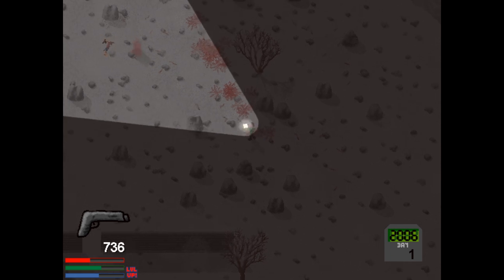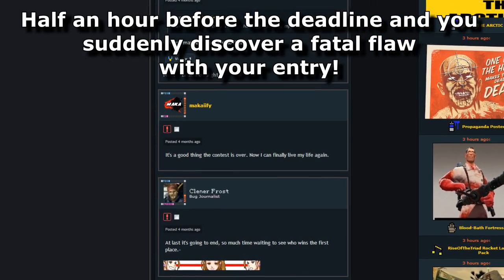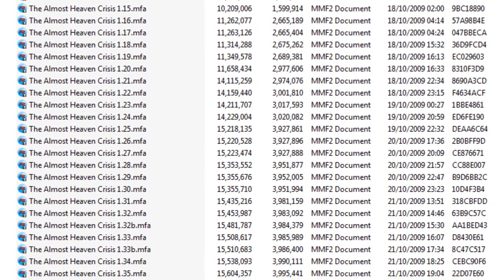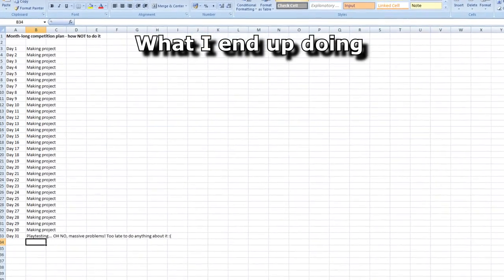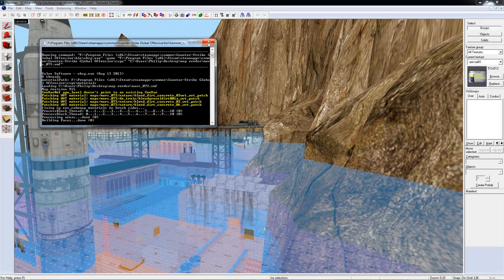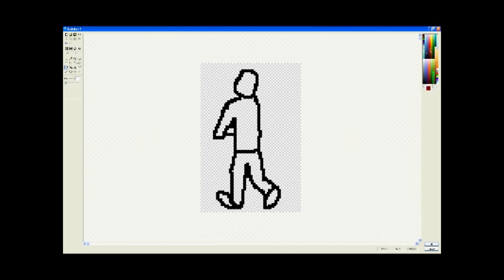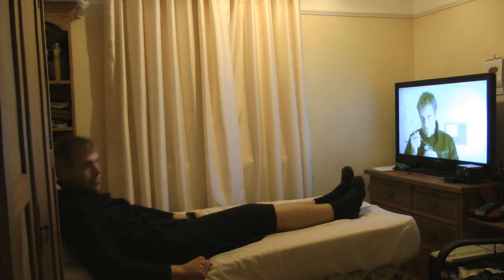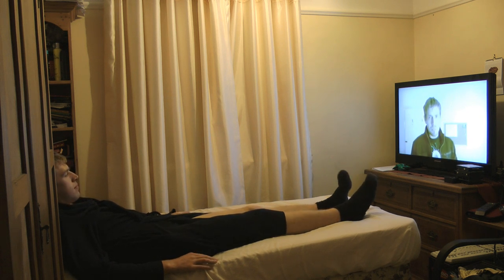How to finish things - After the deadline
Okay! You've finished your project. What do you do now? Where does it end? What is the point? What is the point in life itself? Why would you chain-watch all 8 seasons of House? Can you even remember each and every episode? What about the one where that guy paints pictures and they all get distorted and it's because of the experimental drugs that he's been taking, all slowly being released from a hair-ball in his stomach?!?! Thought not.